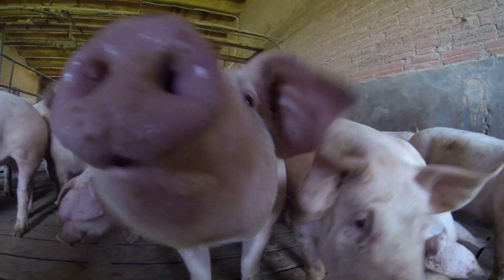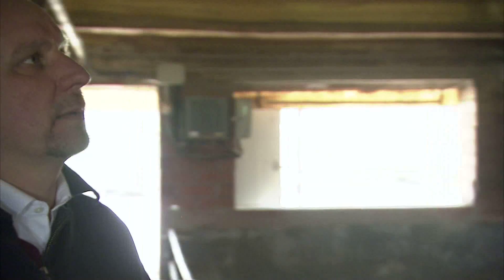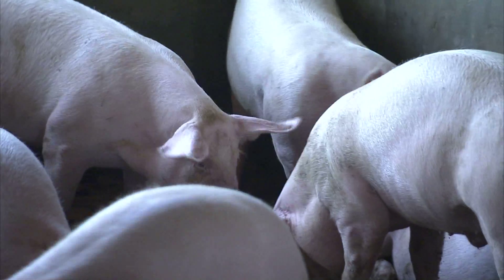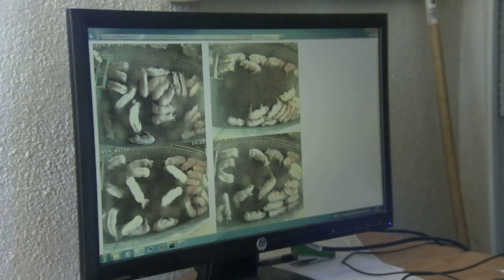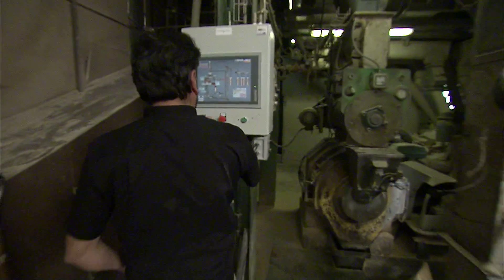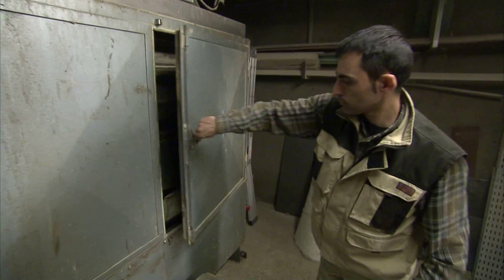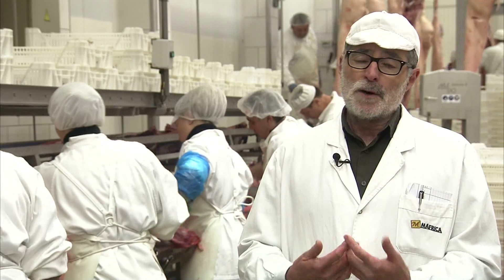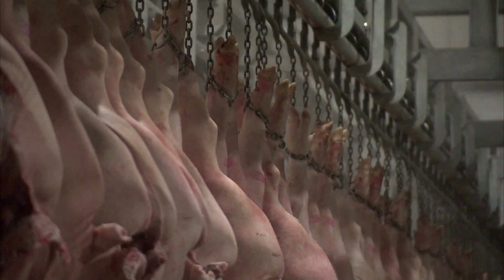Big Brother Enters Pig Farms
Internet Surveillance is often associated with names like Facebook, Google or the NSA, but now also pig farmers have started to use new tools to monitor every aspect of a pig's life.  A whole range of sophisticated technical devices have been installed in a farm in Northern Spain for a pilot study of the European research project "All Smart Pigs".

When the system is installed in this ordinary pigsty and connected to a computer, several cameras, sound monitors, air quality meters, feed counters and weight sensors deliver a daily report on the status of the individual animals. The system enables farmers to understand better the wellbeing of their pigs and represents a new helpful tool to increase food security. "The animals were in good shape, had less diseases, and this all results in a much better and much tastier meat", says Manel Serrat microbiologist at the slaughterhouse Mafrica in Sant Joan de Vilatorrada in Spain.

But the challenge is not only to produce a high quality of meat, but also deal with hundreds or thousands of animals. Farmers have less time to observe individuals animals like in the old days. They have become managers and need reliable and affordable technologies which assist them.

As we look forward to a sunny week end with spare rips, grilled sausages or pork chops on the barbeque, we have to recognize that meat production is not what the advertising agencies try to sell us. They are no longer the romantic farmers cuddling with their piglets, but become more and more managers of high-tech agricultural businesses.